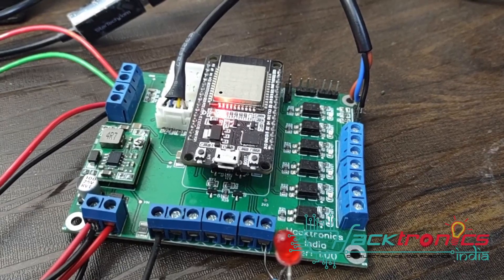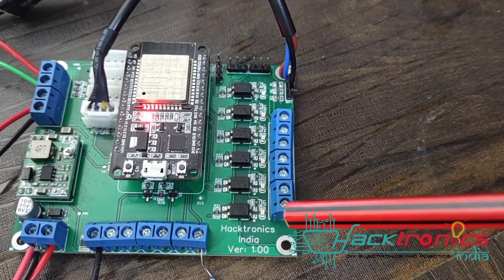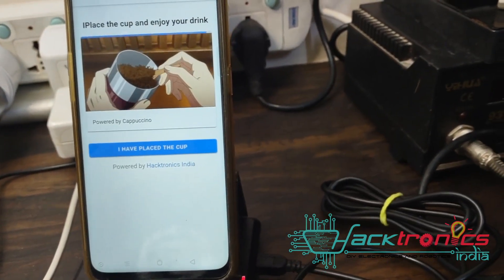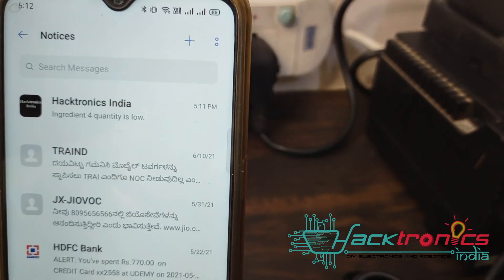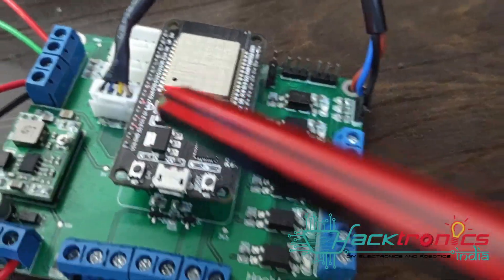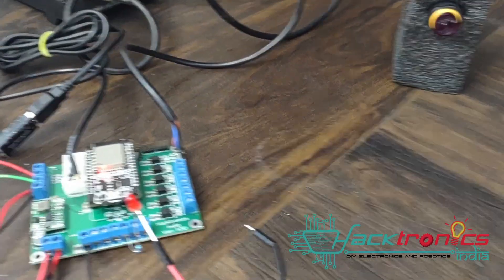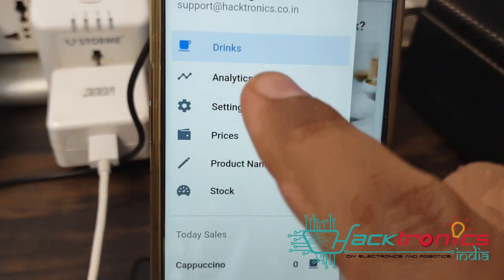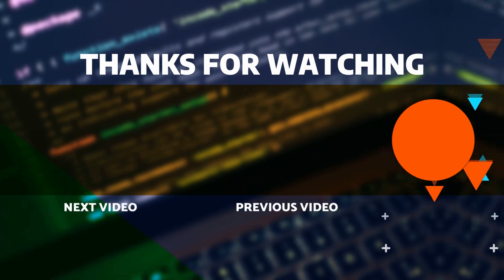Tea Coffee Soup Vending Machine - UPI and RFID Payment Demo